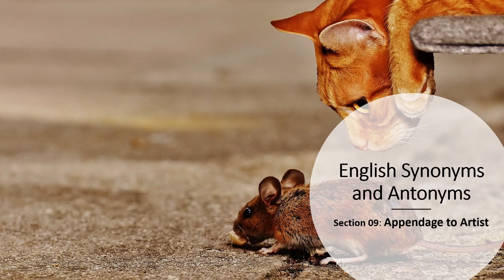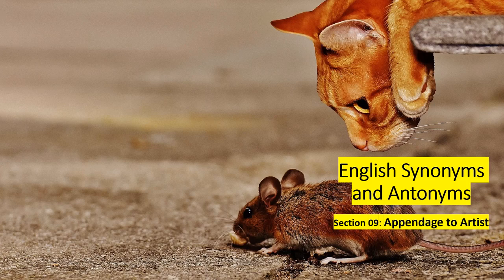English Synonyms and Antonyms, Section 09: Appendage to Artist